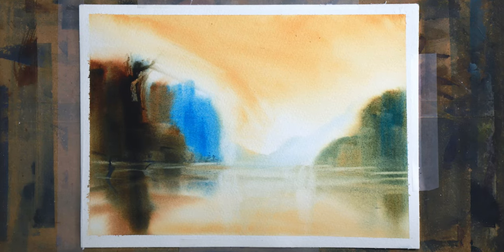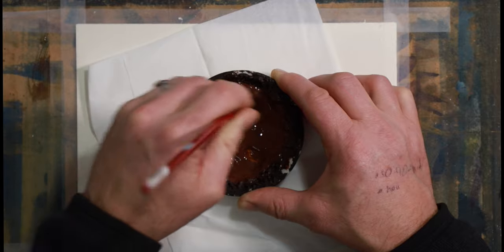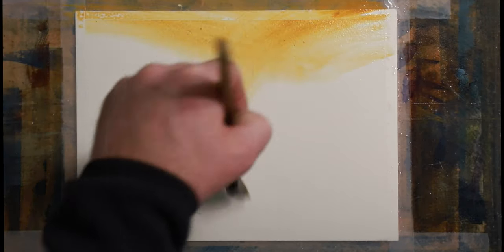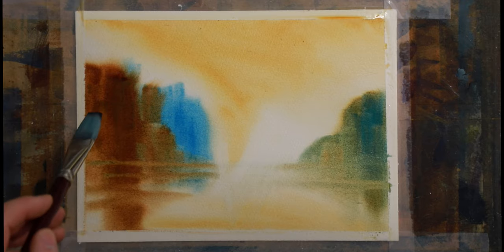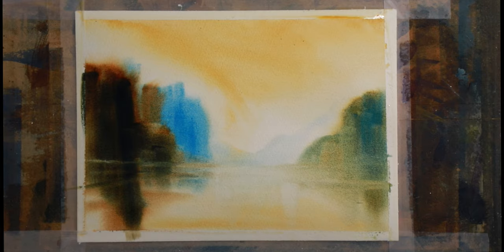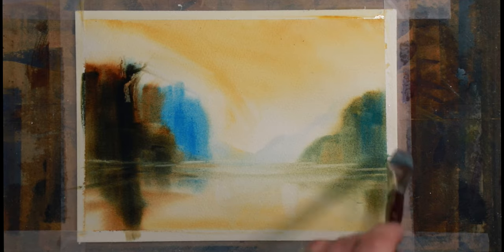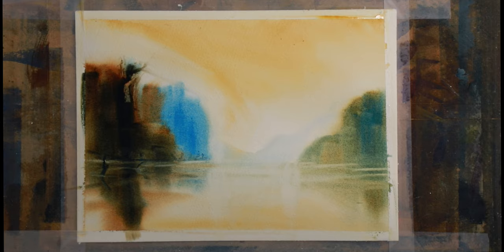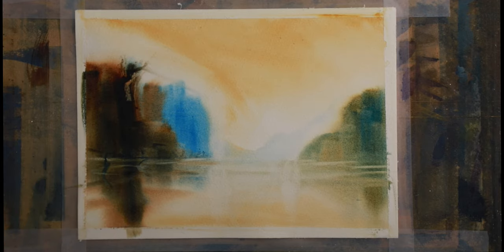Easy Watercolour Landscape - Tutorial 1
This shows you how to paint wet in wet with warms and cools step by step. It is an easy watercolour landscape with not too much detail. It is like the colour beginnings of a JMW Turner landscape. Happy Painting!

The colours I used were: yellow ochre, cerulean blue, raw umber, burnt umber and the dark colour was a mix of winsor blue (red shade) and light red. All paints used are Winsor and Newton Artist Quality watercolours.

I used a 2 inch hake brush, a flat nylon brush, a small series 7 round sable and a size 12 pure kolinsky round sable. I used a small knife and tissues. If you want more detail on paints, paper or brushes then have a look at previous videos.  Enjoy!

Paints
Winsor and Newton Artist Quality Tubes:

Tape
3M Scotch Magic Tape amazon
3M Scotch Removable Tape amazon

Iphone x

Photo Editing - Affinity Photo
I use this for any photo editing that I might need to do such as stitching multiple scanned images of my original artwork together. It is a one off expense ($70 at time of writing this) rather than the monthly fee you have to pay with photoshop.

Youtube Thumbnails - Canva - free and easy to use!

Video Editing - Final Cut Pro X

Reflector 3 software so I can see what is on my iphone screen

Galvanised Steel for the overhead rig from bunnings